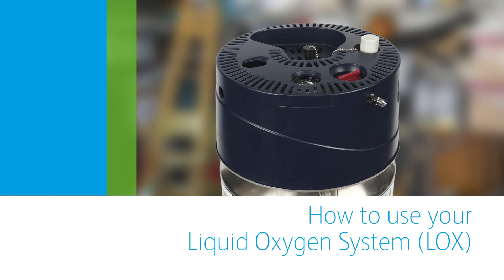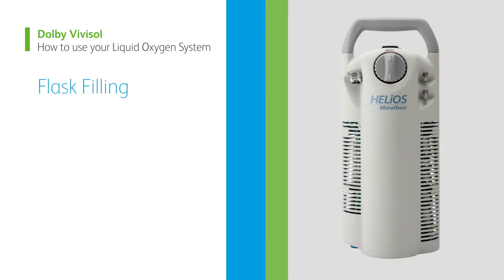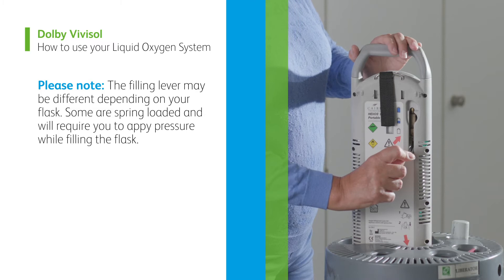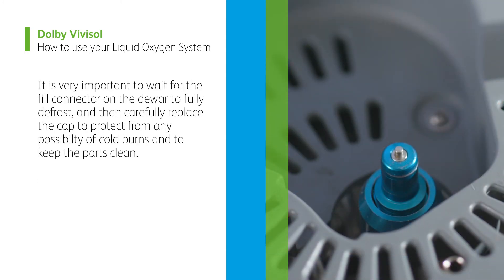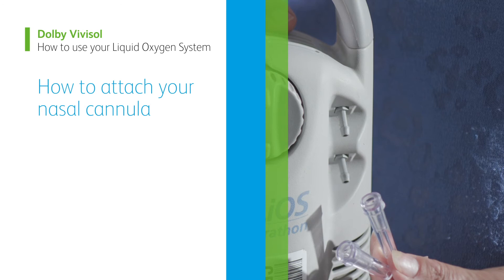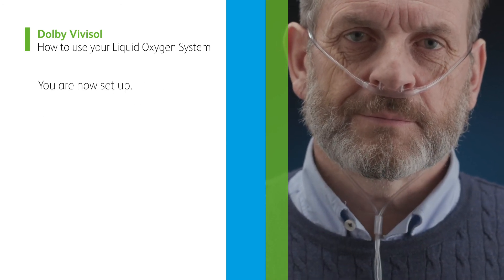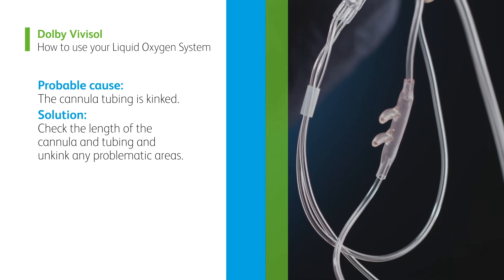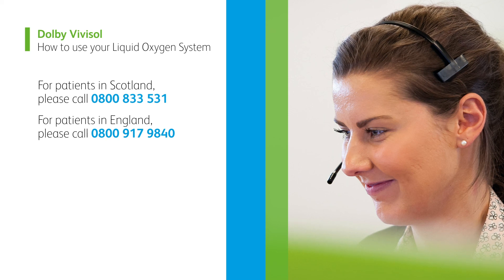How to Use Your Liquid Oxygen System?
This video will show you how to use your Liquid Oxygen System, from filling the flask, safety around using your dewar and troubleshooting.